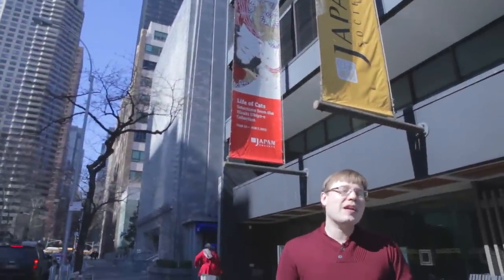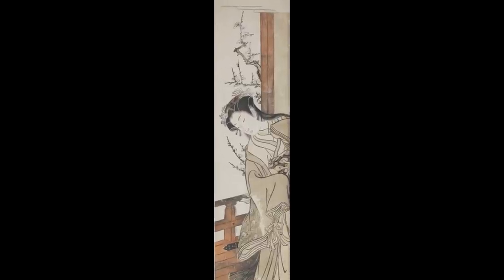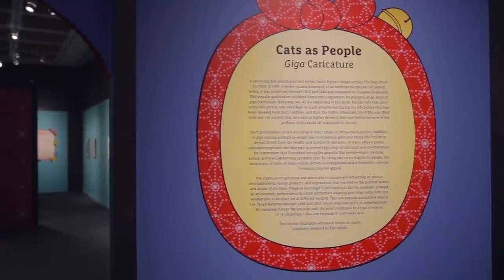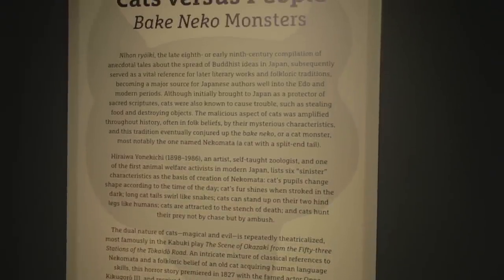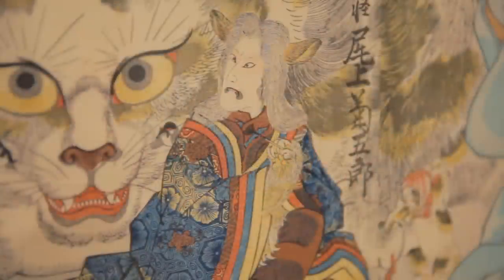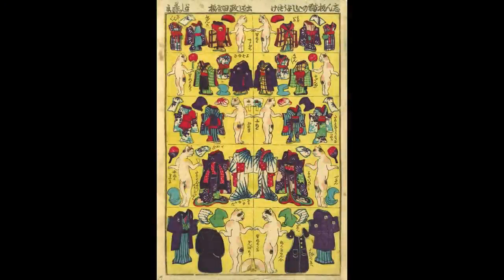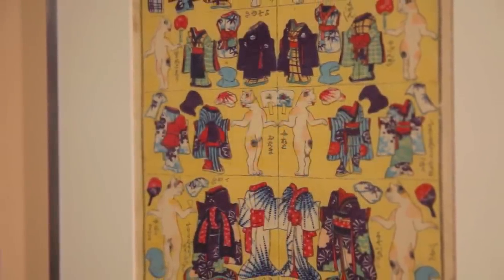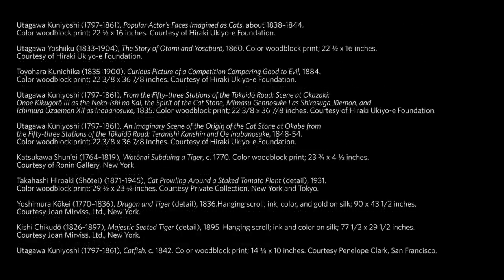Life of Cats: Selections from the Hiraki Ukiyo-e Collection - Video Tour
Life of Cats: Selections from the Hiraki Ukiyo-e Collection

Friday, March 13 – Sunday, June 7, 2015

Since arriving in Japan aboard Japanese ships transporting sacred Buddhist scriptures from China in the mid-sixth century, cats have proceeded to purr and paw their way into the heart of Japanese life, folklore, and art. Life of Cats: Selections from the Hiraki Ukiyo-e Collection illustrates the depth of this mutual attraction by mining the wealth of bravura depictions of cats to be found in ukiyo-e woodblock prints of the Edo Period (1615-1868).

Ninety ukiyo-e prints in the exhibition are on loan from the esteemed Hiraki Ukiyo-e Foundation whose holdings are revered in Japan. Select prints, paintings, sculptures, and other works borrowed from U.S. collections complement these prints, making the exhibition over 120 artworks. With cross-cultural and multi-generational appeal, Life of Cats takes viewers on a wild ride through Japan’s love affair with our feline friends.

Roughly 50 items will be replaced with new works halfway through Life of Cats—Rotation 1 will be on view from March 13 until April 26; Rotation 2 will be on view from April 29 until June 7. The exhibition will be closed on April 27th & 28th for the reinstallation.
Admission:
$12; students & seniors $10, Japan Society members & children under 16 free. Admission is free to all on Friday nights, 6-9 pm.

Gallery Hours:
Tues.-Thurs. 11 am-6 pm; Fri. 11 am-9 pm; Sat. & Sun. 11 am-5 pm, closed Mondays, major holidays, and Tuesday, April 28th.

Docent-led Tours:
Starting Fri., March 13, through Sun., June 7, 2015, docent-led walk-in tours will be conducted Tues.-Sun. at 2:30 pm and Fri. evenings at 7 pm. Japanese language tours will be conducted Friday nights at 6 pm. Tours are free with admission and are approximately one hour in duration.

Gallery Lessons:
Pre-K-12th grade school groups can schedule object-centered, one-hour Gallery lessons Tuesday–Friday by appointment.  Two weeks advance request recommended.

Life of Cats is divided into five sections: Cats and People, Cats as People, Cats versus People, Cats Transformed and Cats and Play. View selected pieces from the exhibition below!